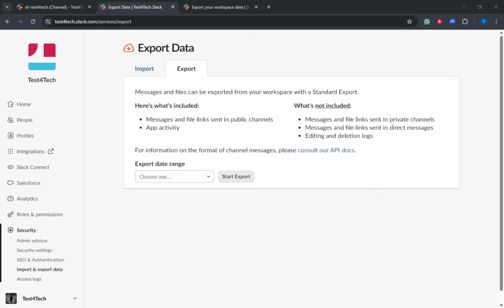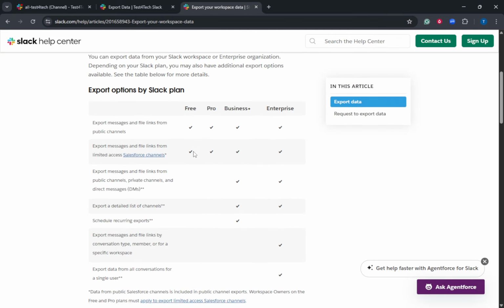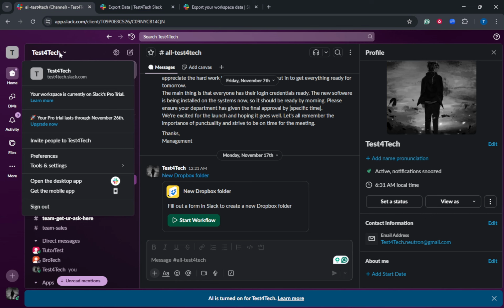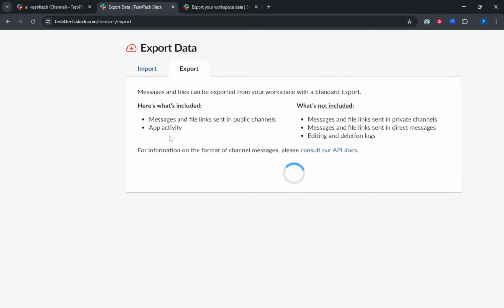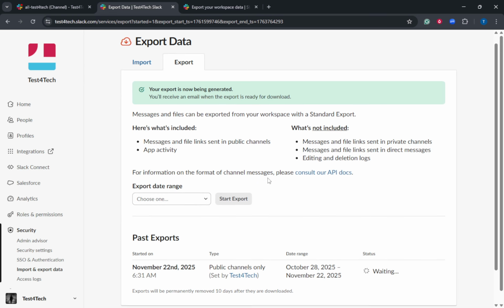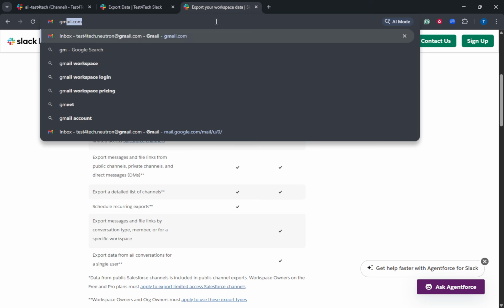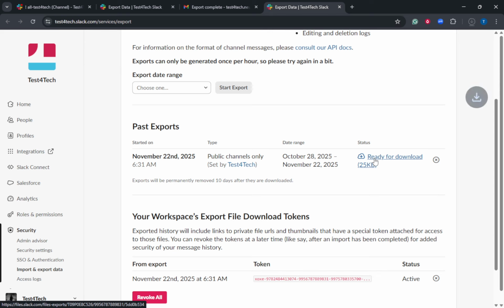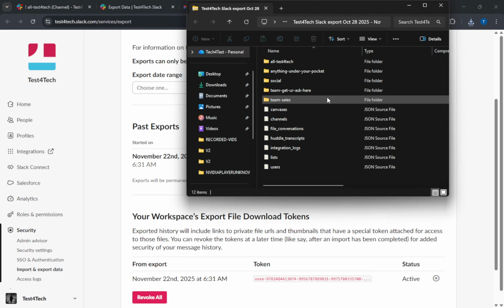How to Download and Export a Conversation on Slack [2026 Guide]